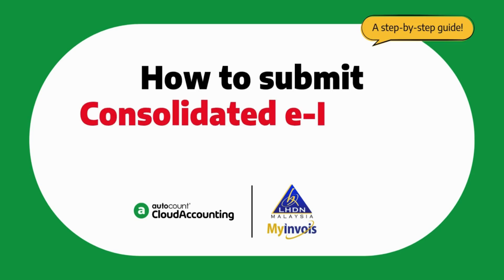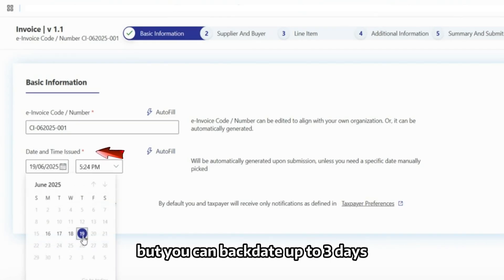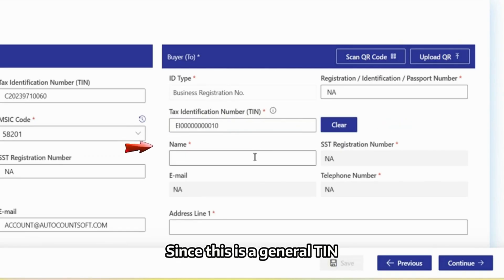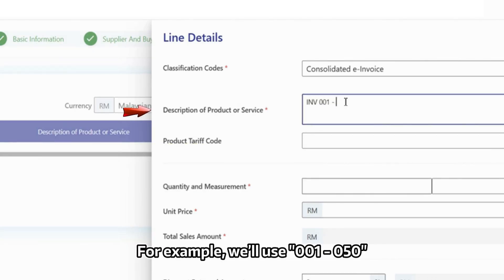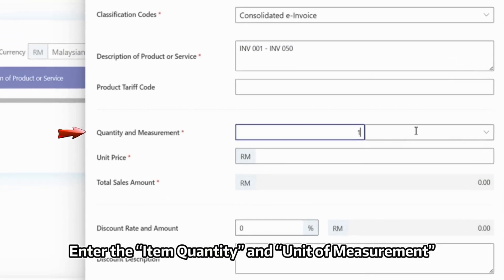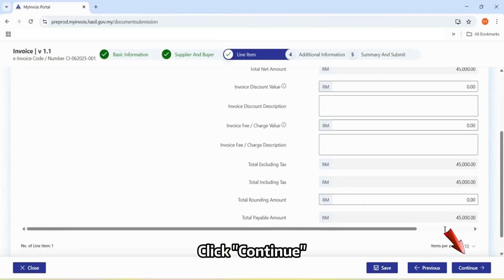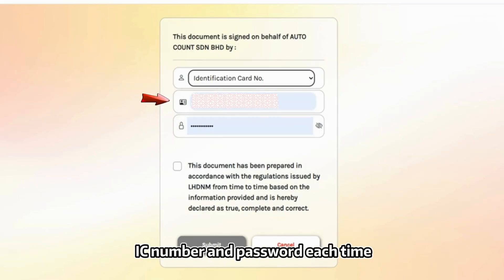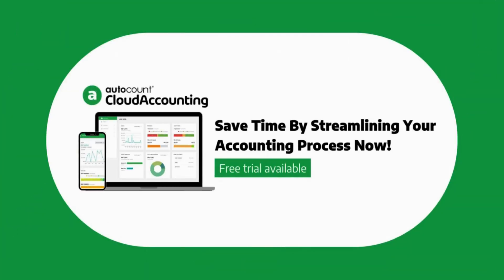Here's how to submit a 𝗖𝗼𝗻𝘀𝗼𝗹𝗶𝗱𝗮𝘁𝗲𝗱 𝗲-𝗜𝗻𝘃𝗼𝗶𝗰𝗲 𝗼𝗻 𝘁𝗵𝗲 𝗠𝘆𝗜𝗻𝘃𝗼𝗶𝘀 𝗣𝗼𝗿𝘁𝗮𝗹.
Not sure how to submit a 𝗖𝗼𝗻𝘀𝗼𝗹𝗶𝗱𝗮𝘁𝗲𝗱 𝗲-𝗜𝗻𝘃𝗼𝗶𝗰𝗲 𝗼𝗻 𝘁𝗵𝗲 𝗠𝘆𝗜𝗻𝘃𝗼𝗶𝘀 𝗣𝗼𝗿𝘁𝗮𝗹?

Whether you’re already in the 𝗜𝗻𝘁𝗲𝗿𝗶𝗺 𝗥𝗲𝗹𝗮𝘅𝗮𝘁𝗶𝗼𝗻 𝗣𝗲𝗿𝗶𝗼𝗱 or just getting started with e-Invoicing, this step-by-step guide will walk you through the entire process — from start to finish.✅